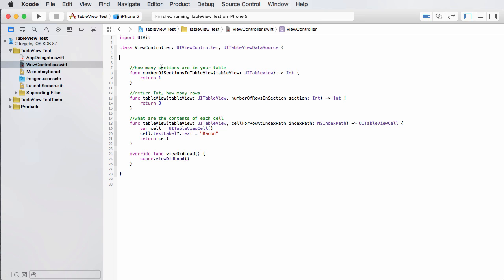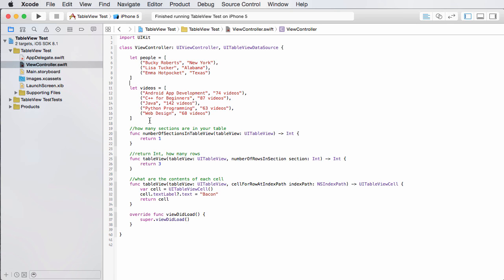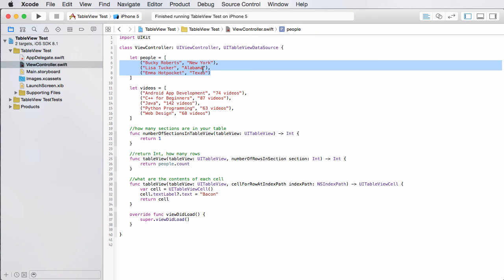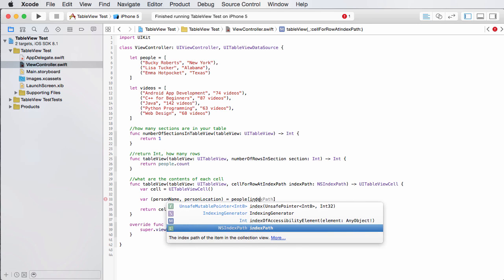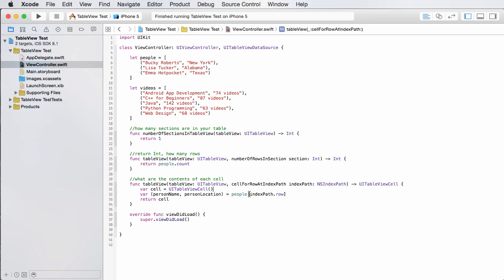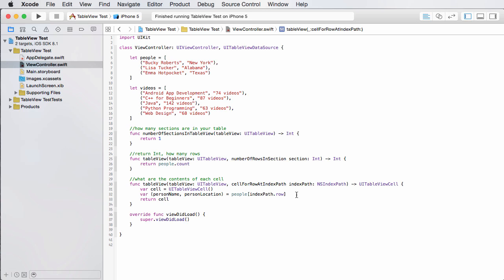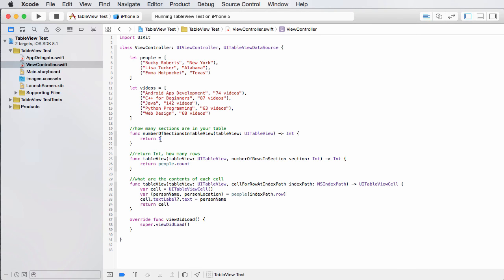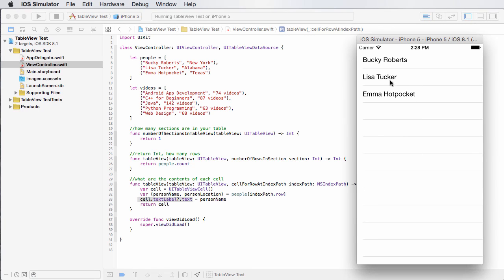iOS Development with Swift Tutorial 21 - Populating a Table from a Data Source